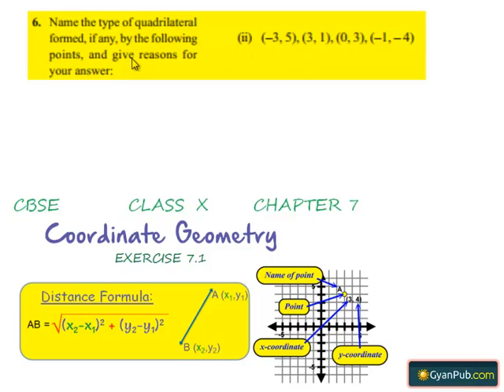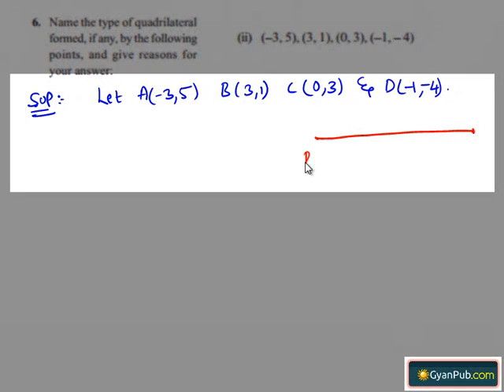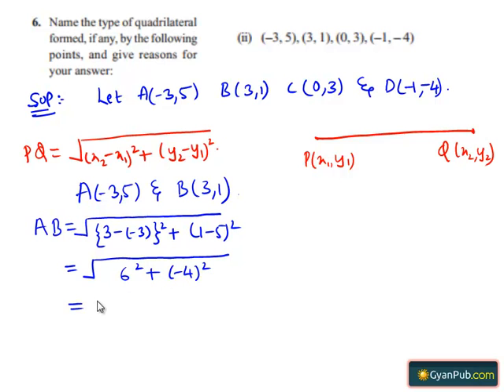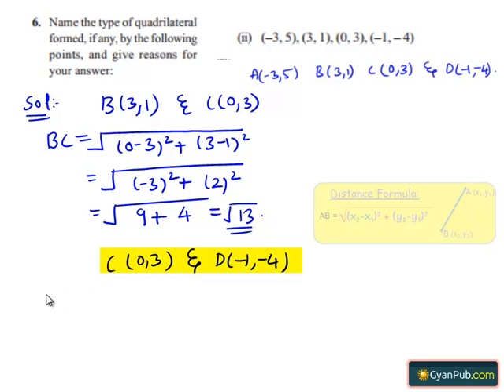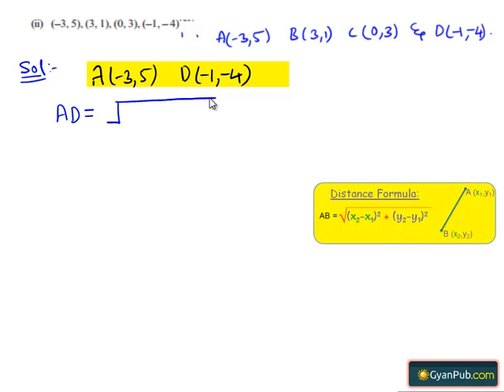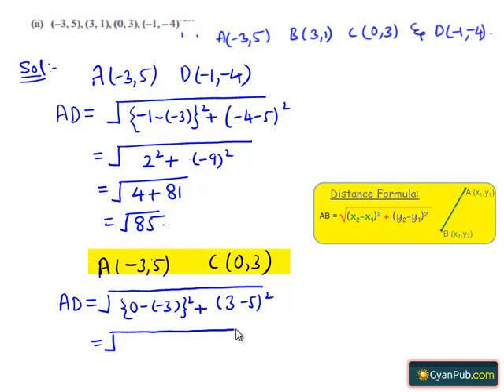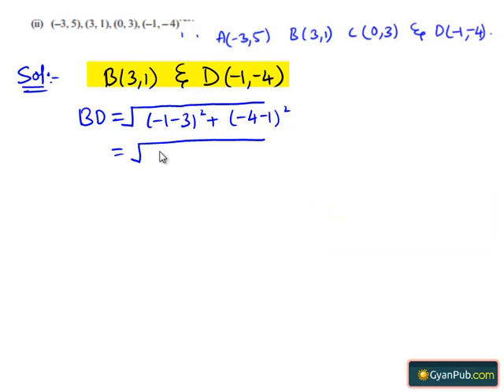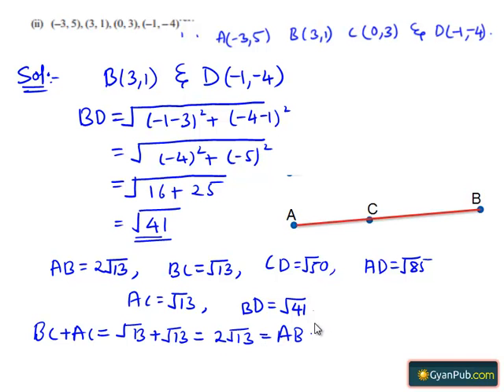NCERT Solutions for Class 10 Maths Chapter 7 Coordinate Geometry Ex 7.1 Q6 ii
Phani CBSE
Scoop it! LearnCBSE.in
RD Sharma Class 10 Solutions Chapter 14 Co-Ordinate Geometry
RD Sharma Class 10 Solutions Chapter 14 Co-Ordinate Geometry Ex 14.1